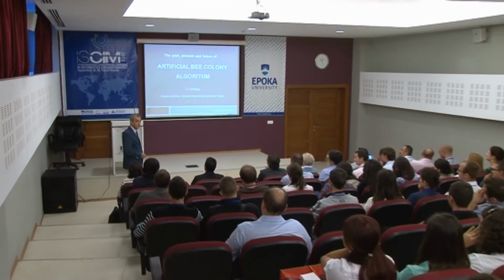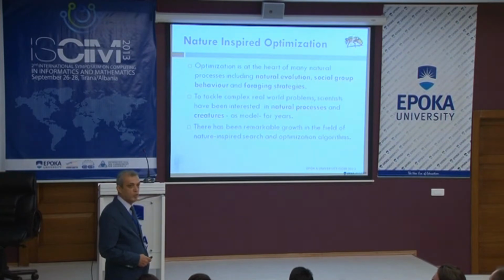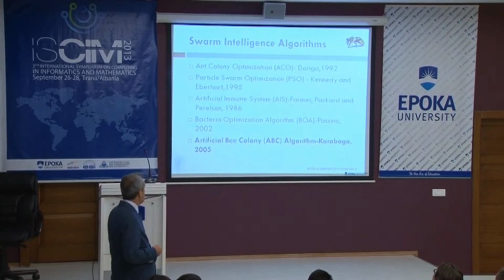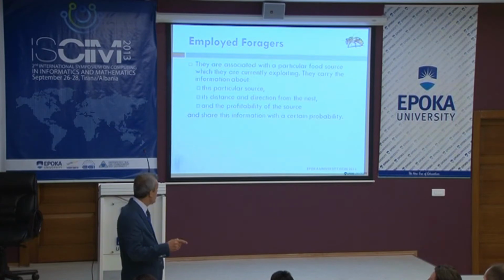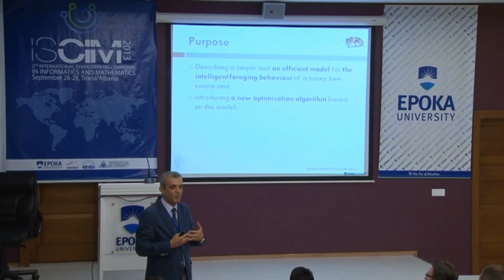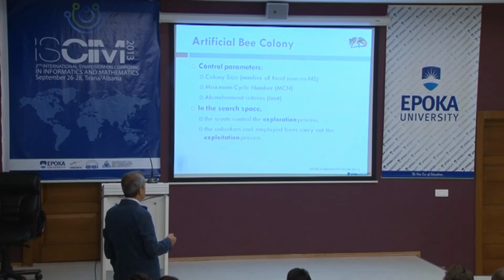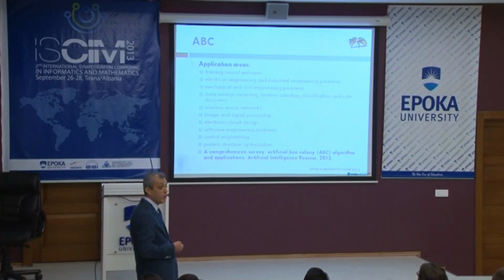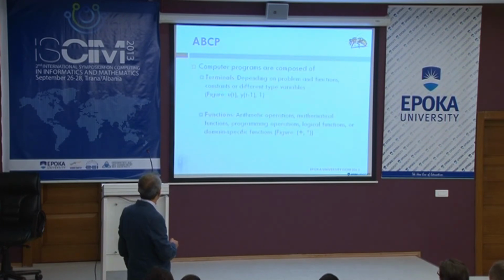ISCIM 2013 Prof. Dervis Karaboga